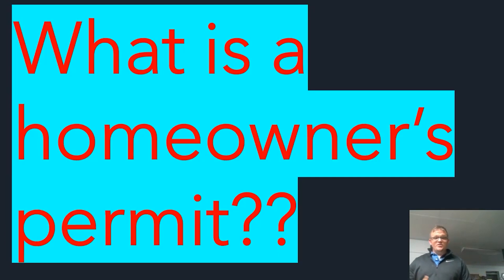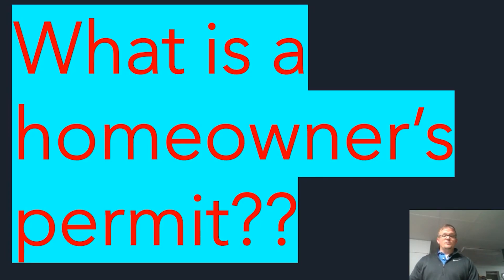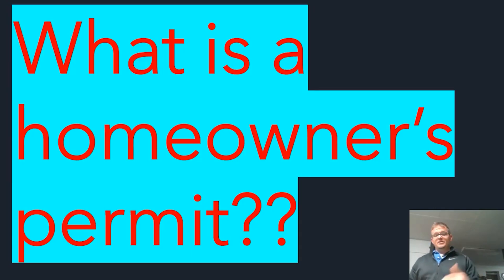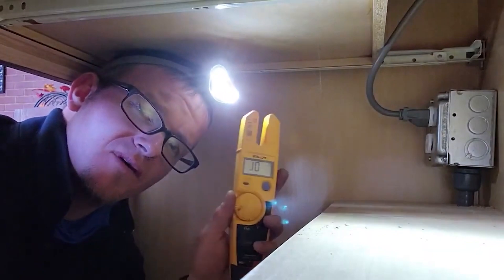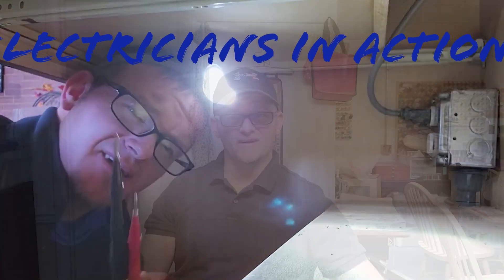Electrical Homeowner Permit